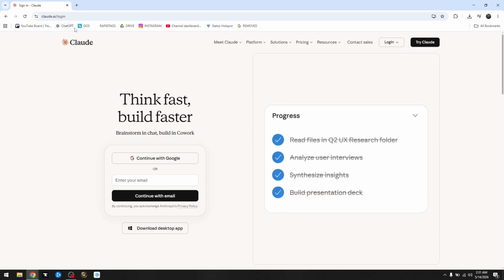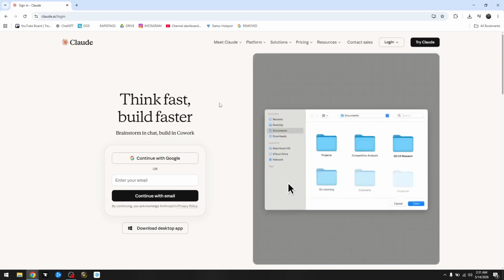HOW TO CREATE CLAUDE AI ACCOUNT 2026! (STEP BY STEP)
In this video, I am going to show you how to create a Claude AI account step by step on mobile or desktop. Learn how to sign up for Claude AI, verify your account, and start using AI chatbot features easily. This beginner friendly tutorial covers Claude AI registration, login, and setup process.